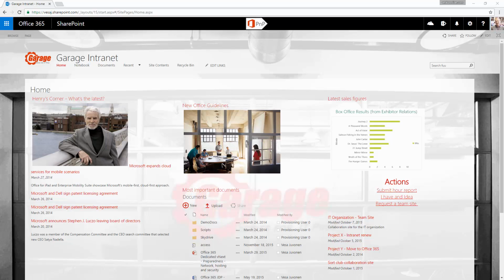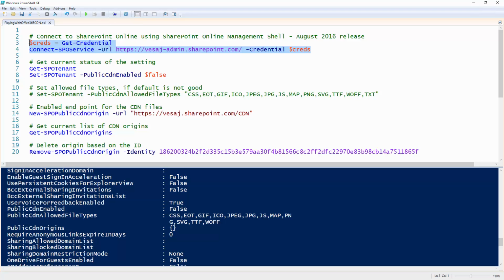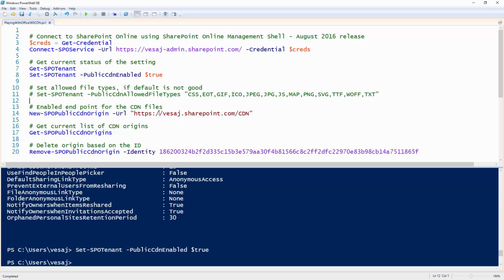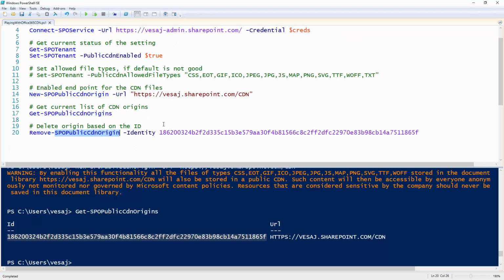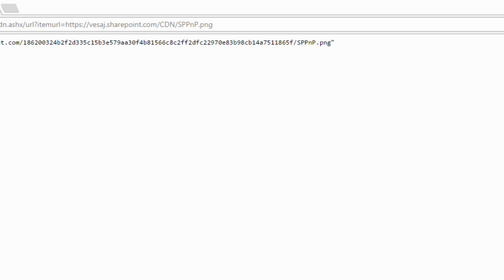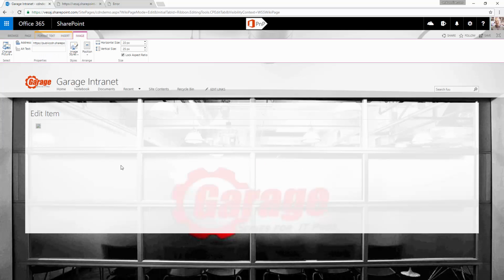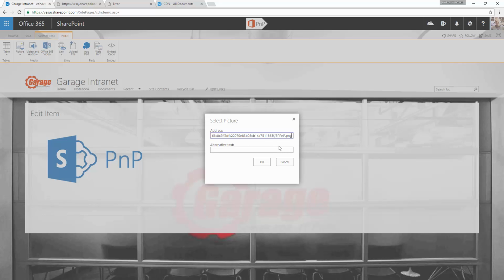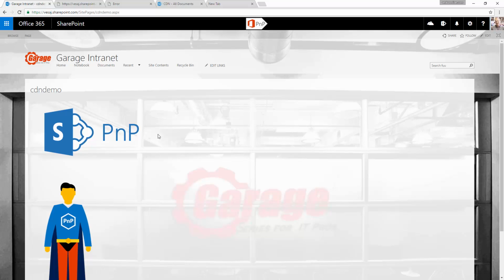Office 365 Public CDN - Developer Preview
Demonstration on how to get started with the Office 365 Public CDN Developer Preview. Please have a look on following URL for additional details